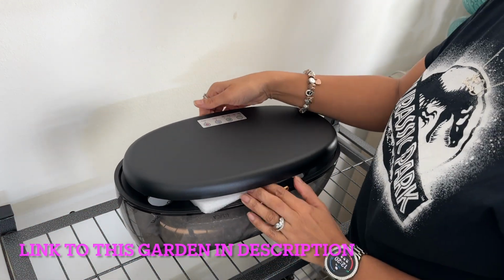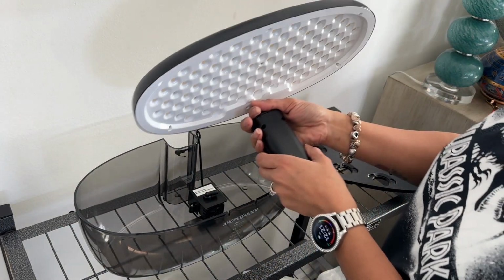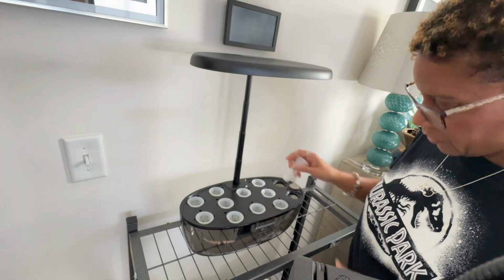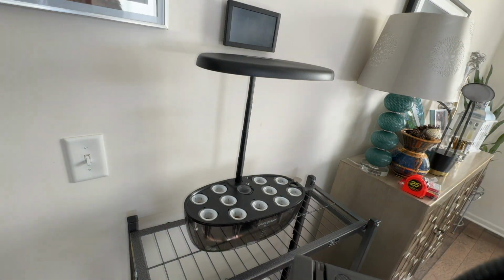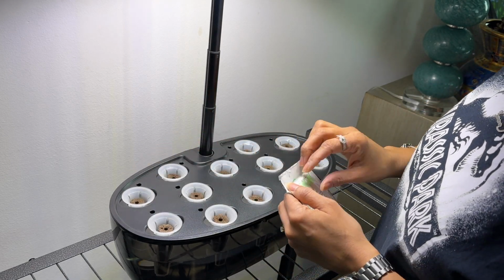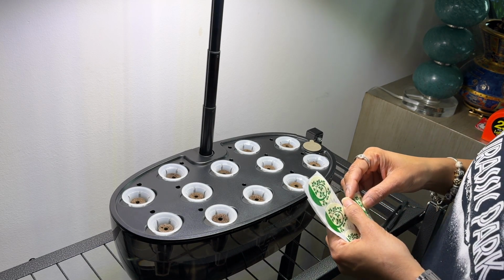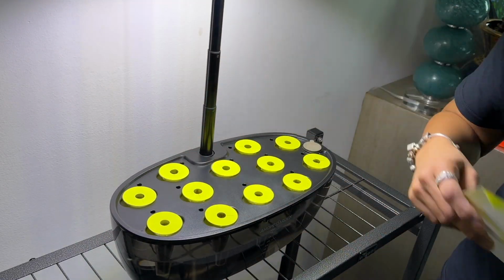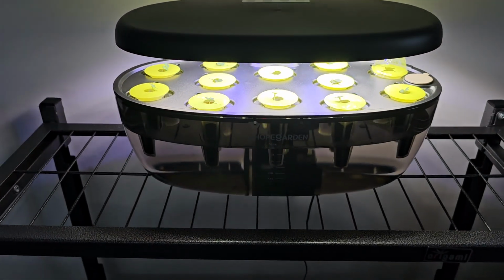aHopeGarden Transparent Garden Unboxing & Setup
Enjoy the unboxing and setup of my new aHopeGarden Transparent Hydroponic Unit

Hydroponic Systems

Lettuce Grow Use code LTGFREESEEDLINGS to get free seedlings with your order

Amazon Store Front (full of gardening & hydro equipment and supplies)

Supplies

MaxiGro + MaxiBloom
Cloning collars